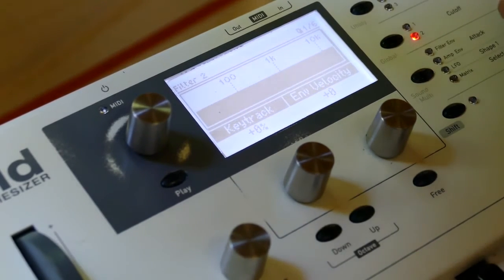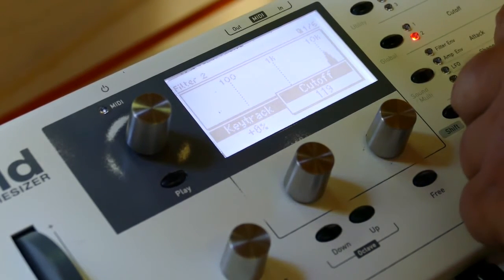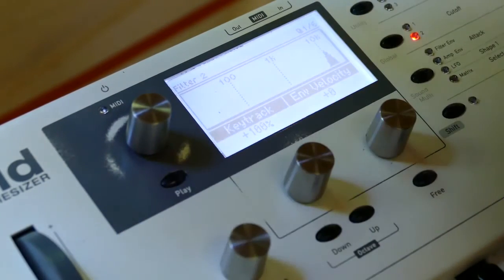Waldorf Blofeld Tutorial #48: Introduction to Stereo Formants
Waldorf Blofeld Tutorial- Introduction to Stereo Formants